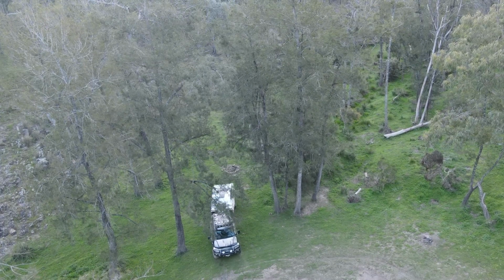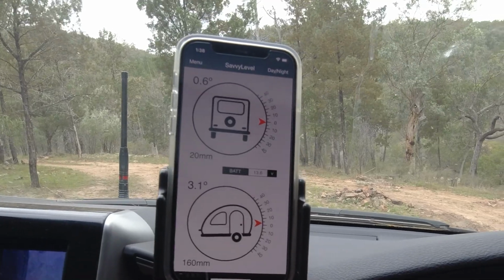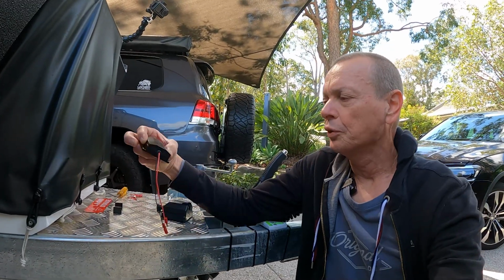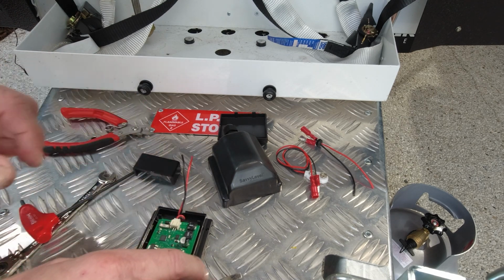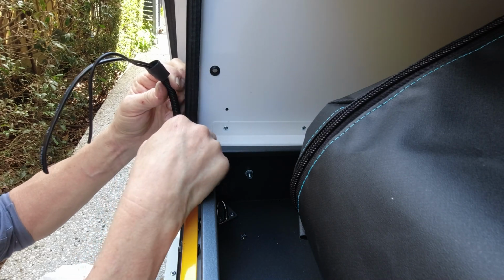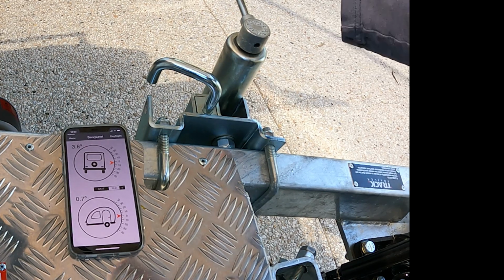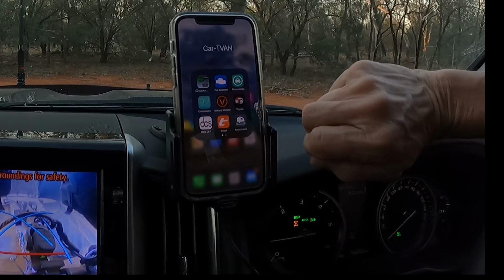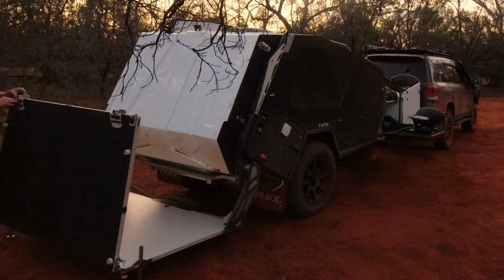How to install a Savvylevel to your TVAN camper trailer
Levelling of your caravan, RV or trailer can be frustrating, especially when travelling alone where you need to keep getting in and out of the tow vehicle to adjust ramps or look at a spirit level.

Savvylevel is a simple electronic device that mounts to your trailer or motorhome and displays its angle using an app on your phone.